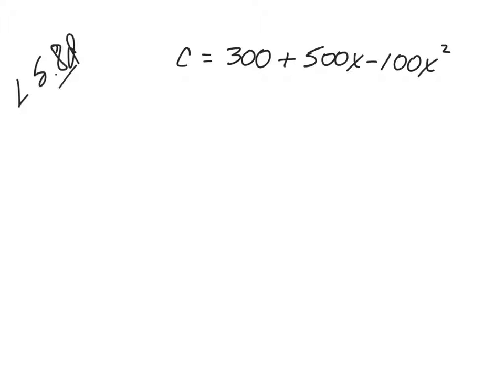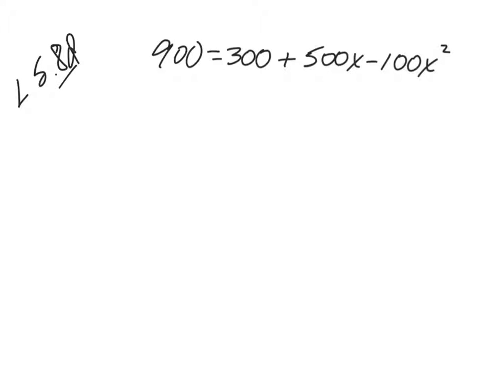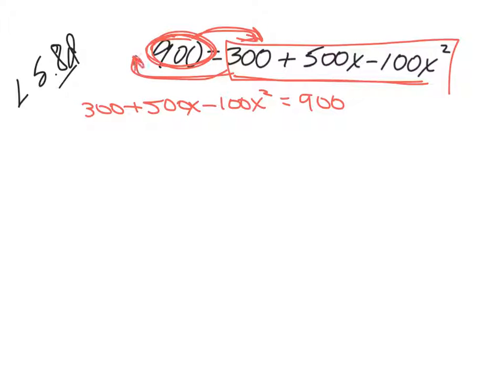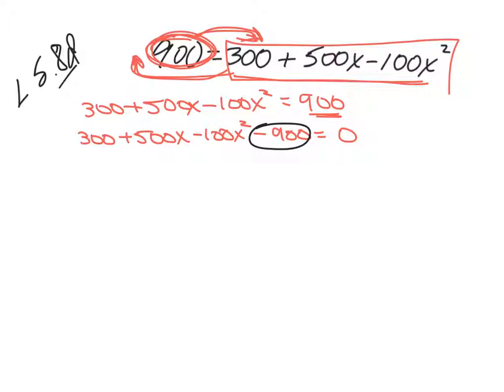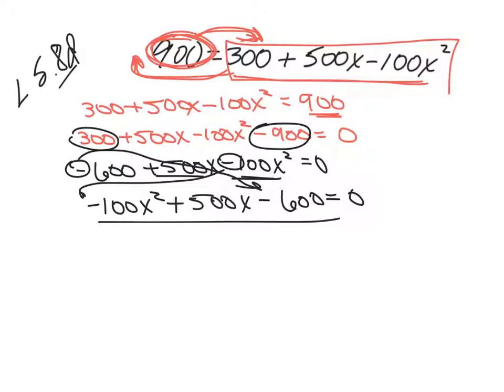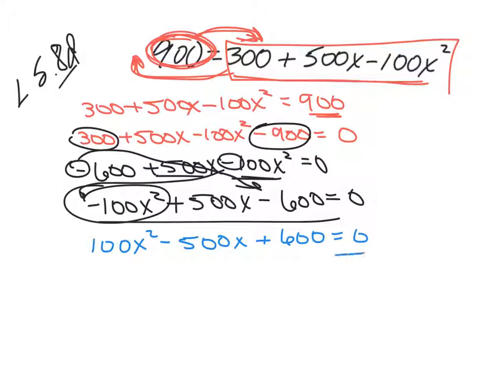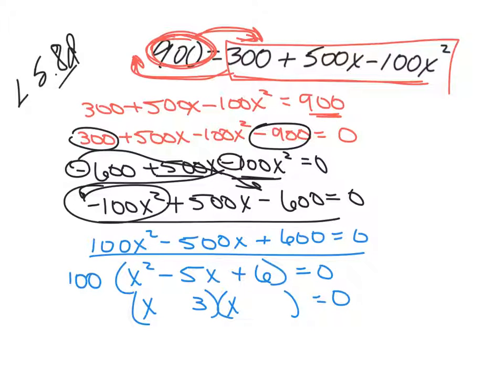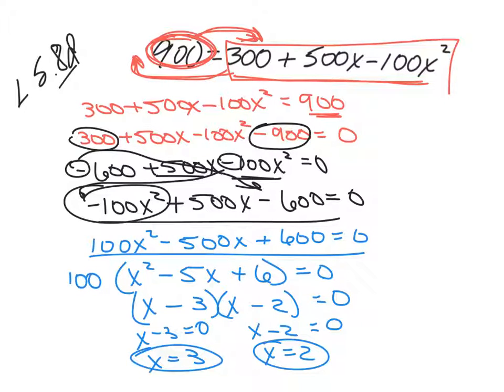L 5.8d elementary algebra